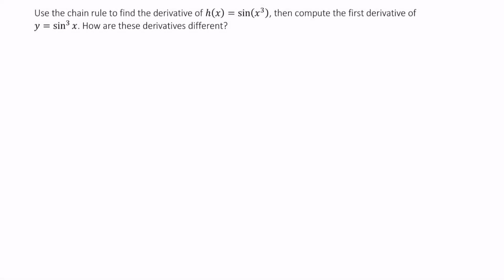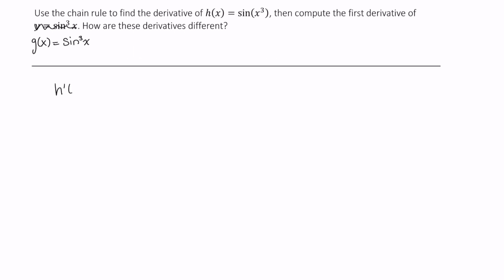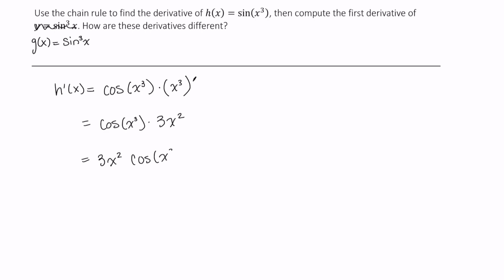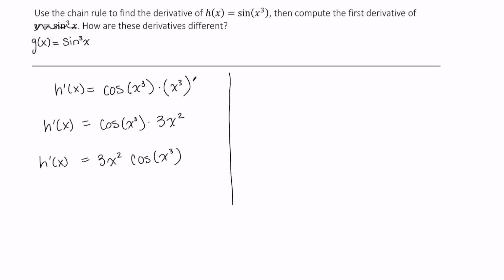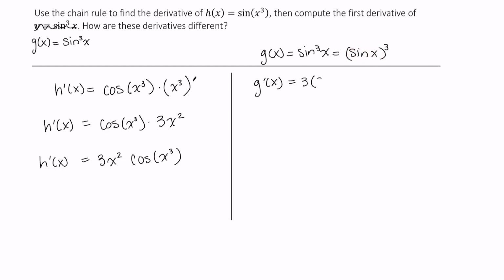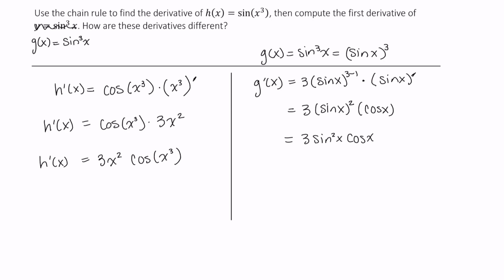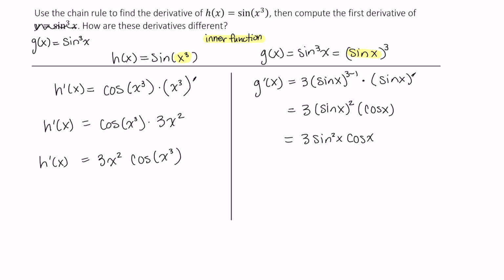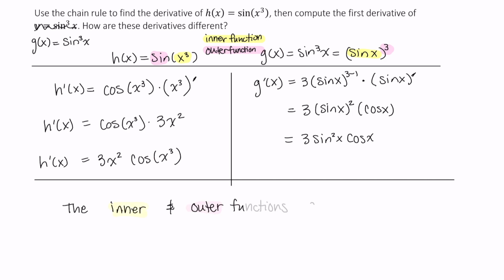210 m6p1 e1b